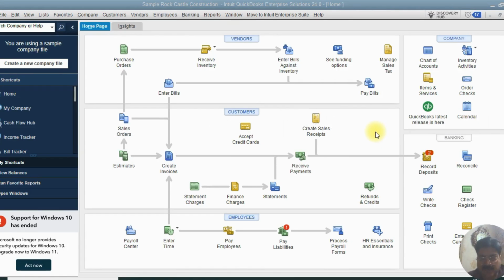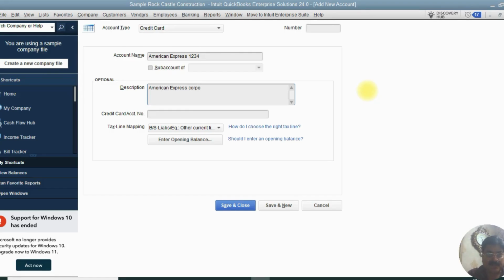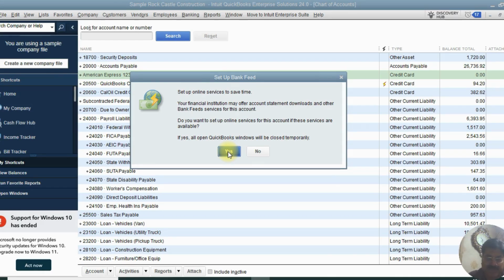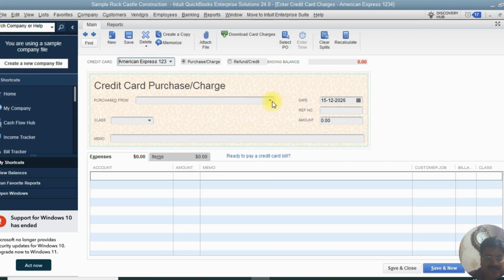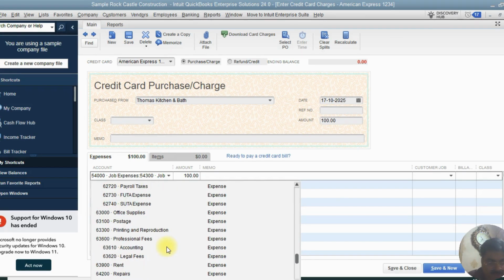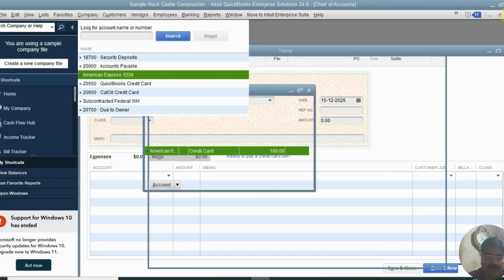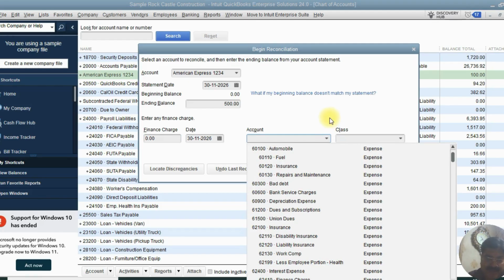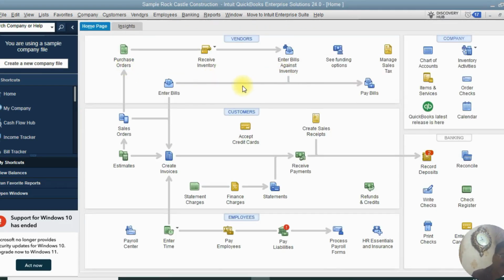Master Credit Card Reconciliation in QuickBooks Desktop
How to Create Paychecks in QuickBooks Desktop

In this video, you’ll learn how to enter credit card charges in QuickBooks Enterprise 2025 quickly and accurately.
Whether you’re recording business expenses, vendor payments, or credit card purchases, this step-by-step guide will help you keep your books clean and reconciled.

✅ Topics covered:

How to open the Credit Card Charges window

How to record a purchase or refund

How to allocate expenses and items

How to record payments made to the credit card company

How to reconcile your credit card account

👉 Watch till the end for bonus tips on reconciling credit cards efficiently!